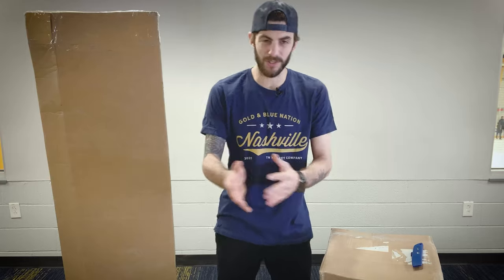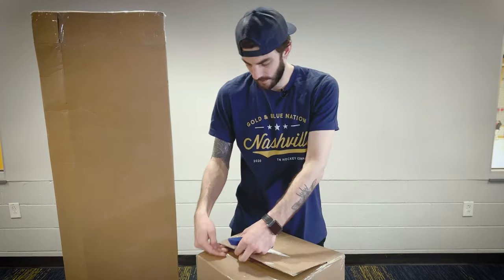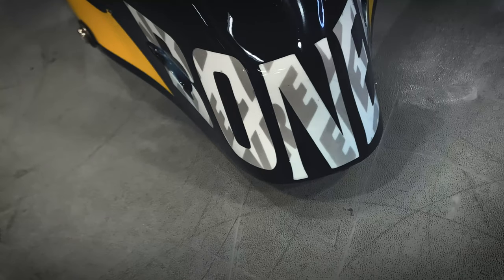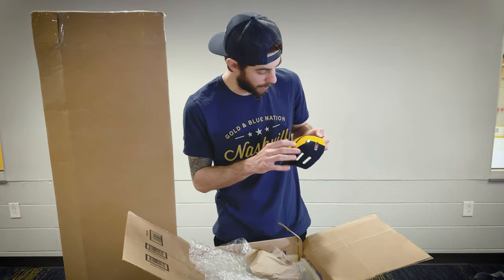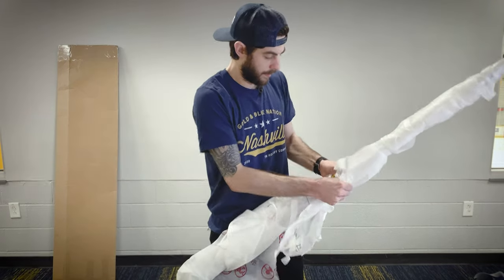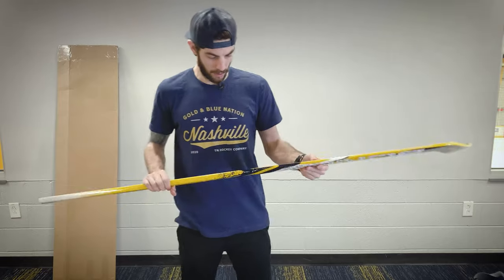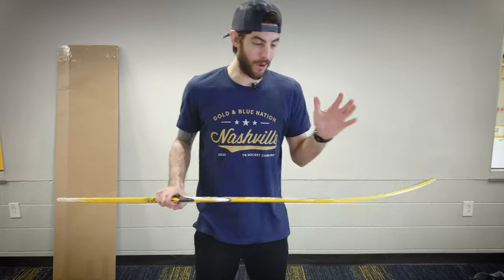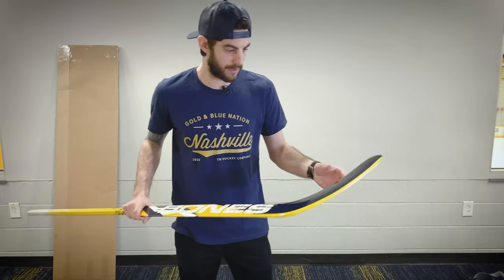Custom Painted Goalie Stick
Check out this awesome custom painted goalie stick!! After sending a blank white CCM foam core mystery stick to my buddy Michael Hillebrand, he and his buddy Darren came up with a SICK custom paint job to match my set of gear.